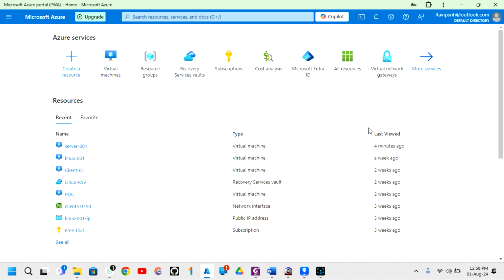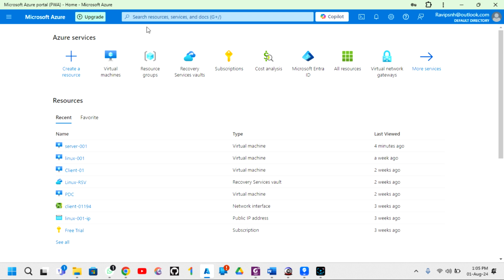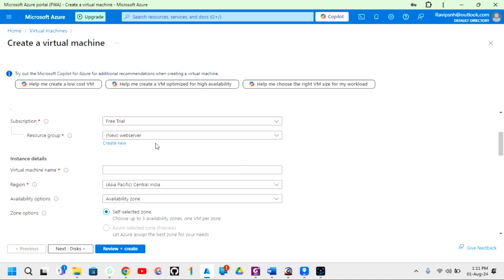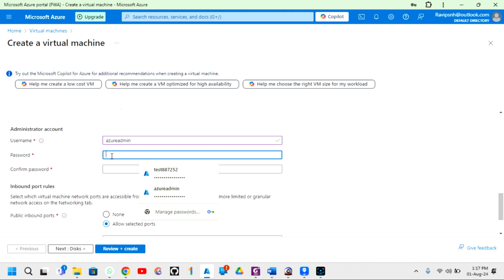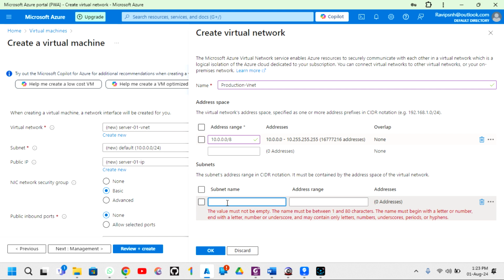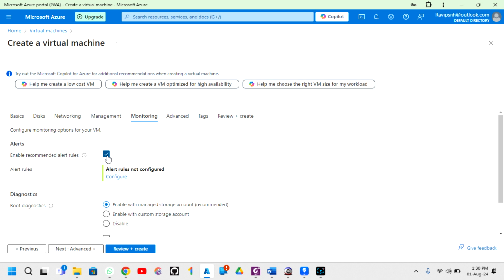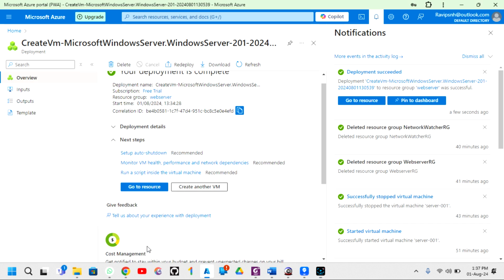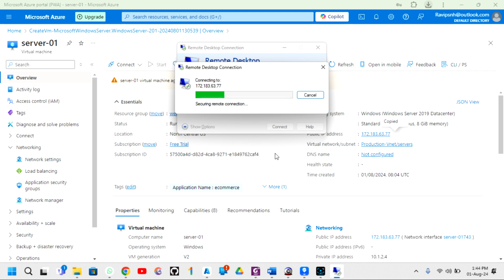How to create a virtual machine in Azure Cloud